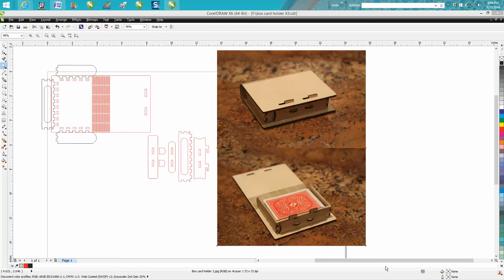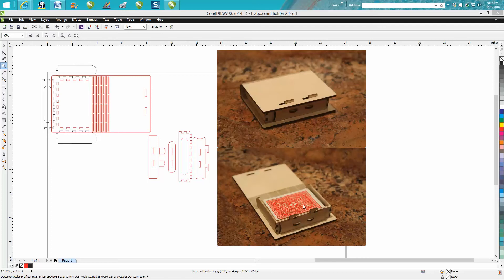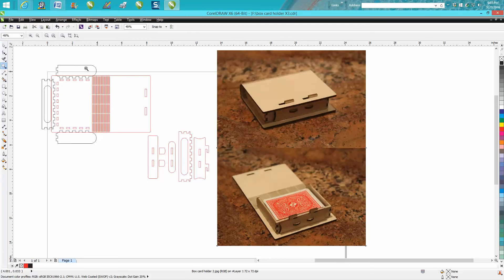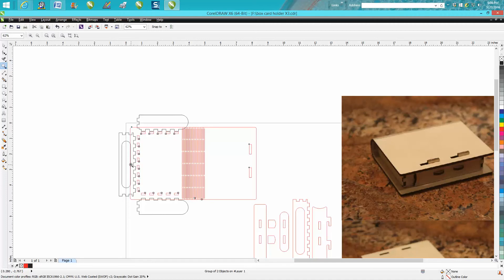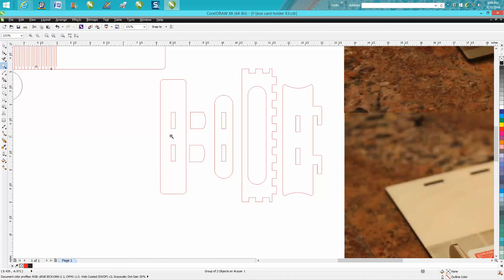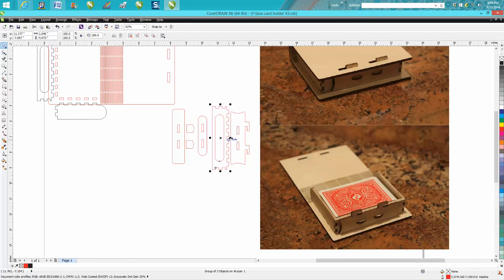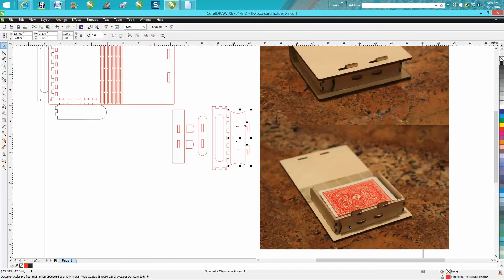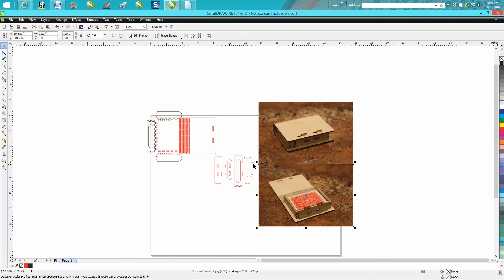Corel Draw Tips & Tricks How to put this Card box together file posted on Epilog's Facebook page